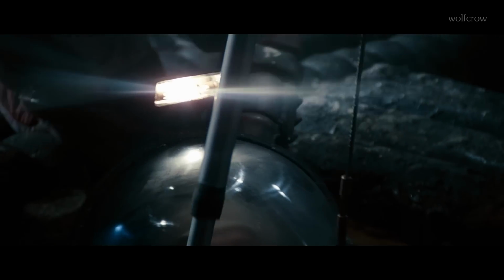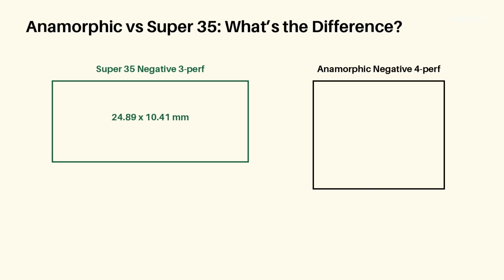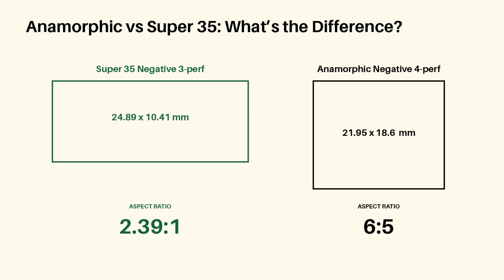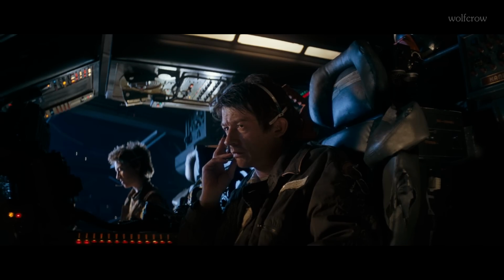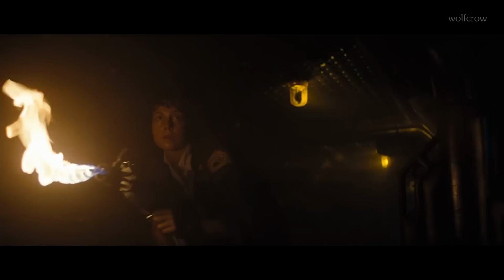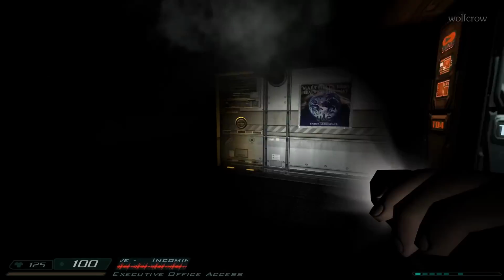Why Alien Outshines Every Other Film in the Franchise